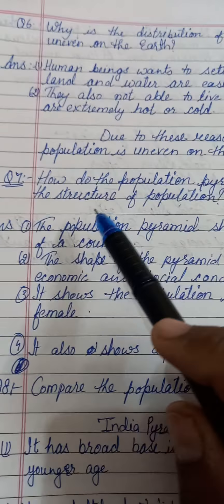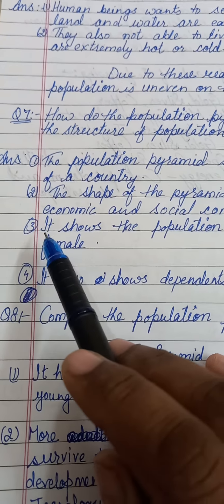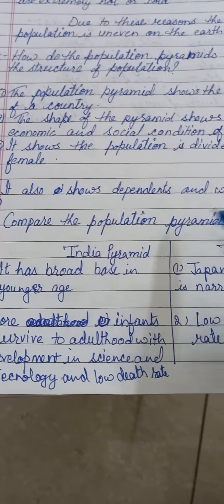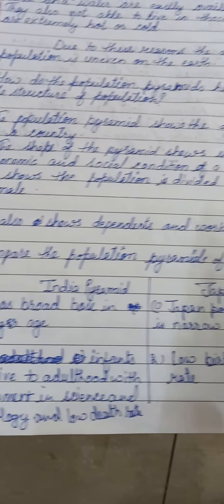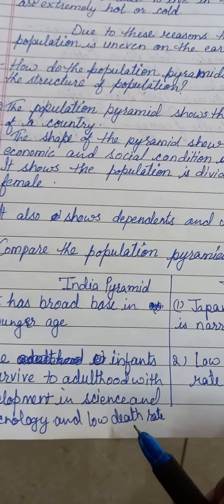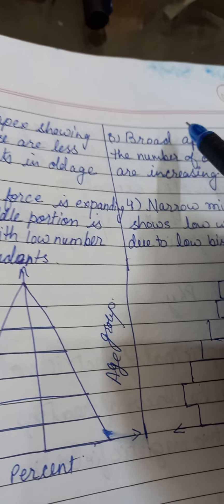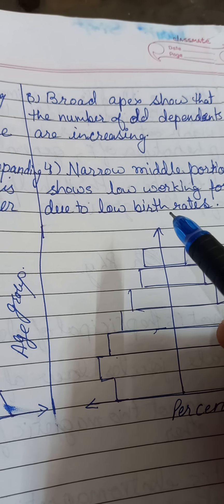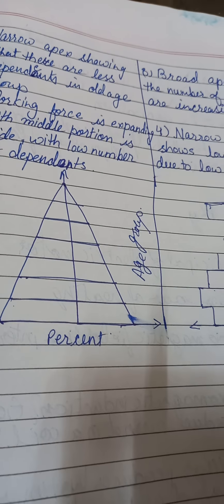Geo ch 9 Ques Ans 6-8